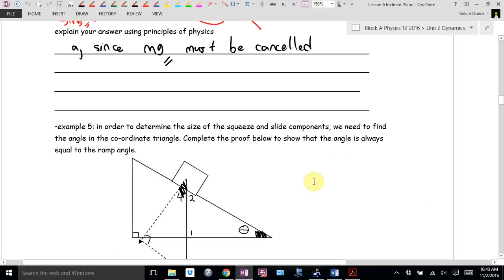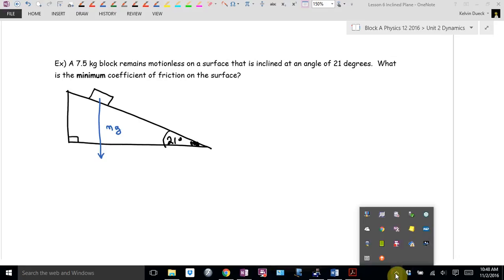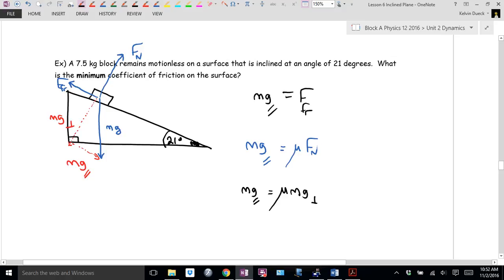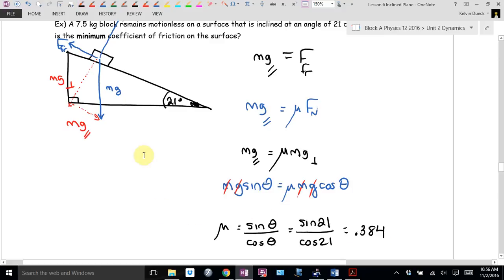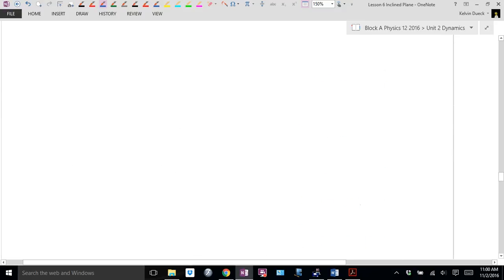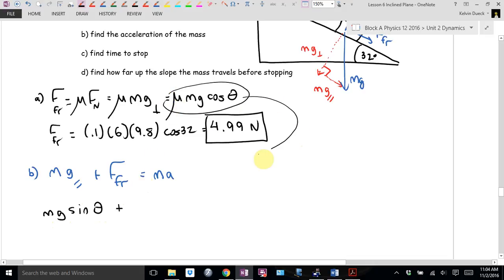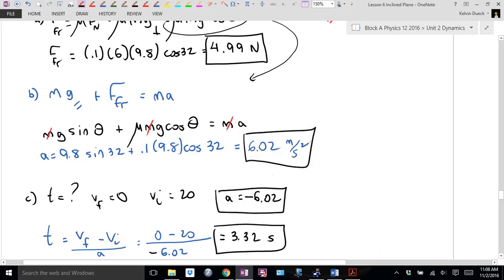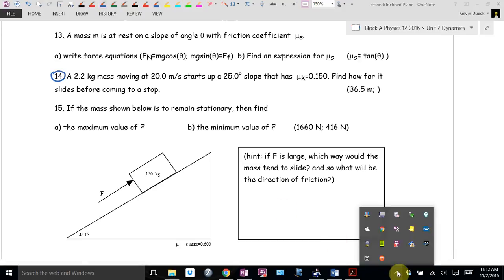Physics 12 U2L6 The Inclined Plane Part 2